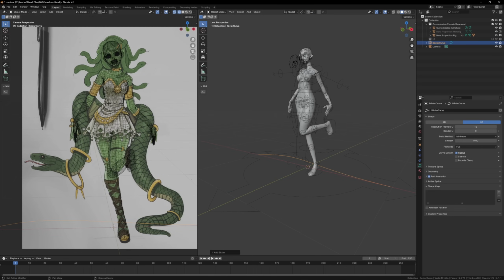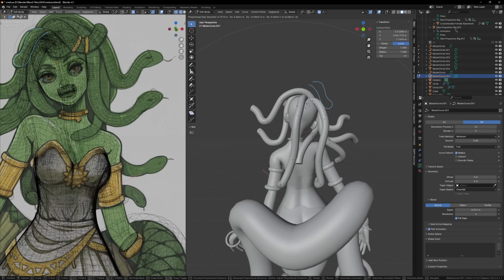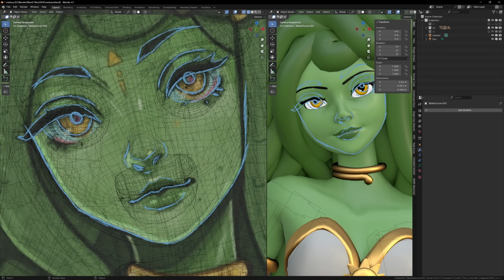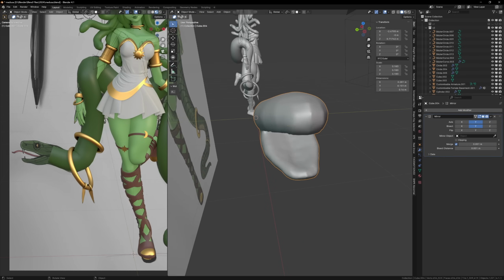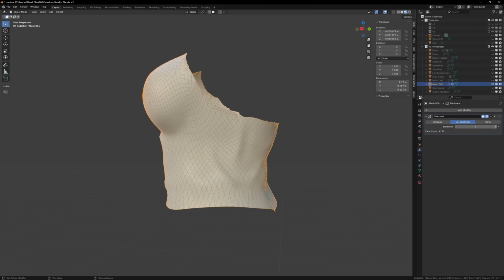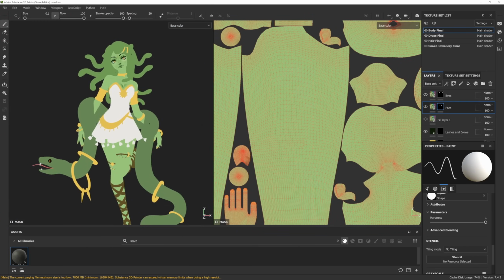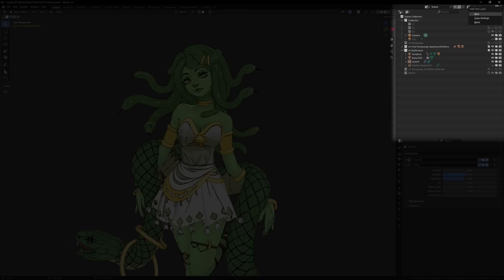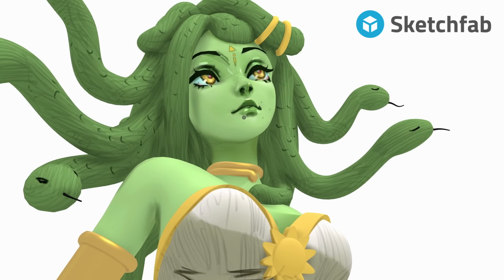Bringing Medusa to Life in Blender - Full Process Explained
In this video I bring Lord Gris' Medusa concept art to life in Blender and walk through the whole process from start to finish!

You can get the Customisable Female Basemesh on Gumroad, Blender Market and my Website!

Here's the Sketchfab link so you can check out the model!

00:00 Intro
00:23 Posing
00:51 Making the Snake with Curves
01:35 Masking the Sandals and Dress
02:30 Hair Curves
03:06 Pleated Dress
04:09 Sculpting the Dress
04:34 Refining the Face
04:53 Geometry Nodes Snake Heads
05:55 Sculpting the Big Snake Head
06:30 Retopology
07:10 Straightening UVs
08:16 Dress Retopology
08:47 Retopology Progress
09:18 Projecting the Reference
09:42 Basic Texturing
10:11 Opacity Mask for Dress
10:38 Painting the Scales of the Snake
11:15 Specular Toon Shader
11:35 Grease Pencil and View Layers
12:22 Compositing
13:04 Recap and Outro